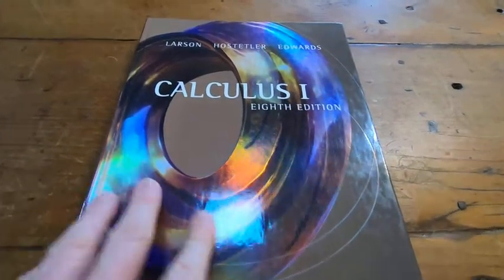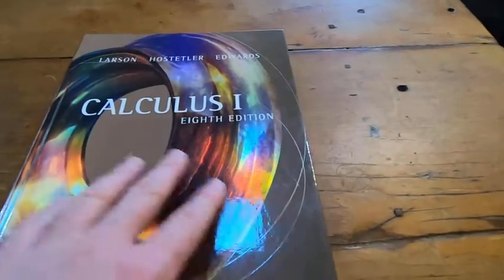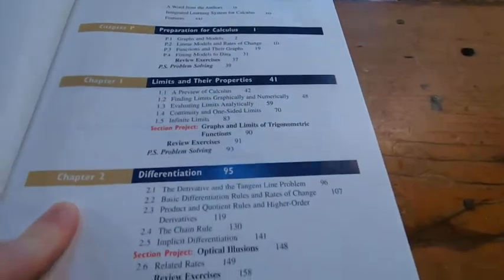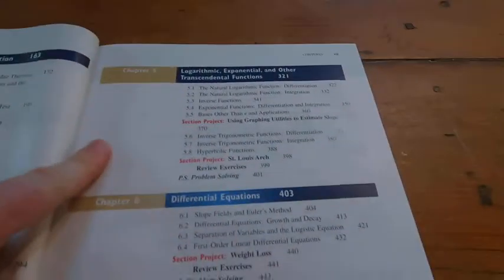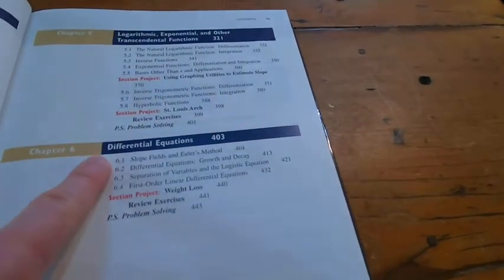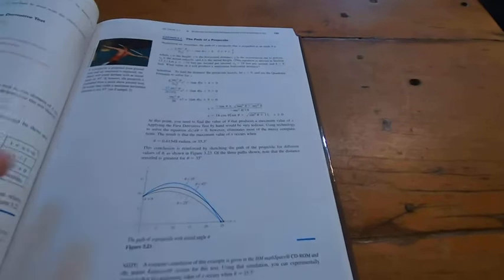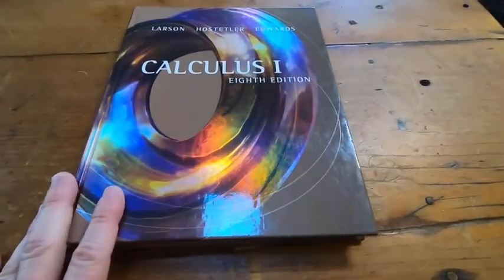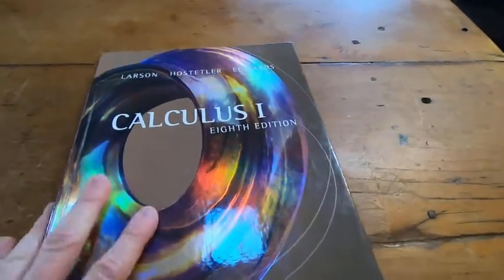Calculus I by Larson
In this video I talk about a very nice book on calculus. This is Calculus I by Larson. I hope this is helpful.

Here is one version that has precalc also